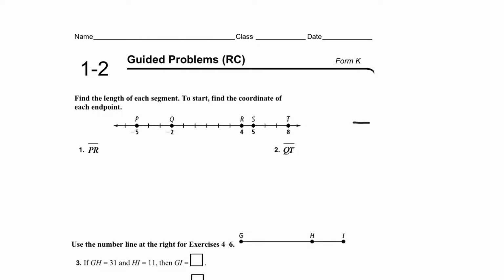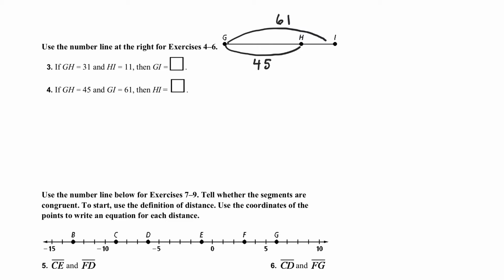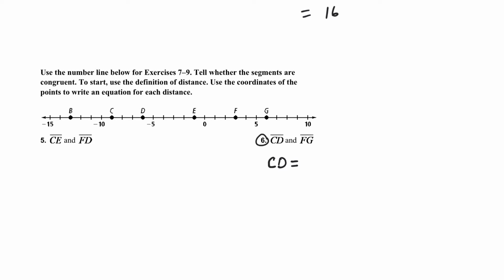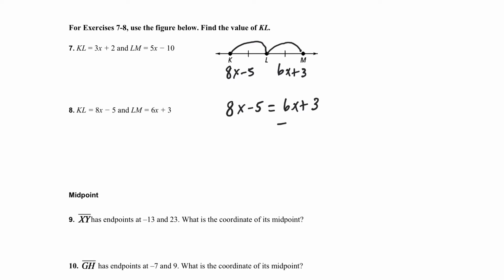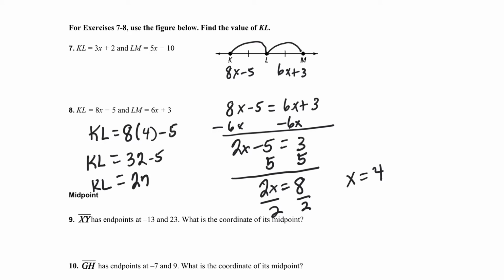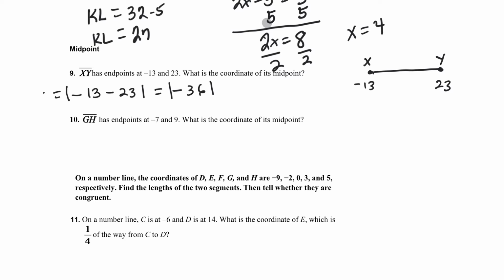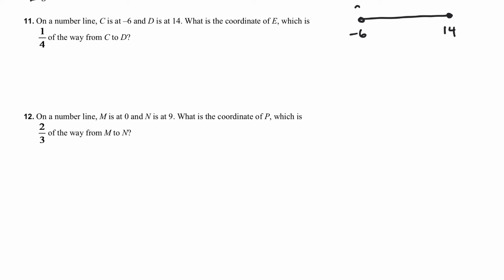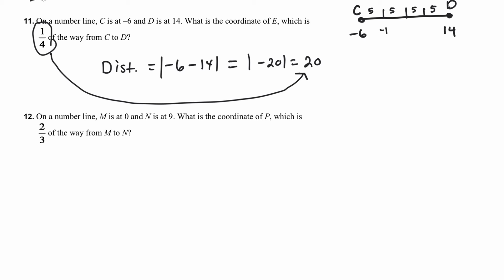Geometry Rally Coach Example Section 1.2 Comparing Lengths of Segments